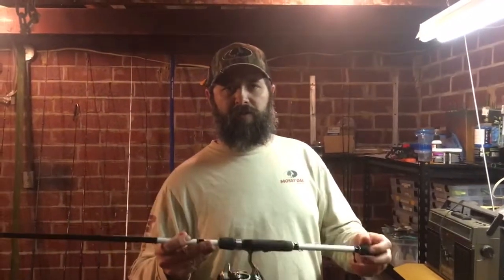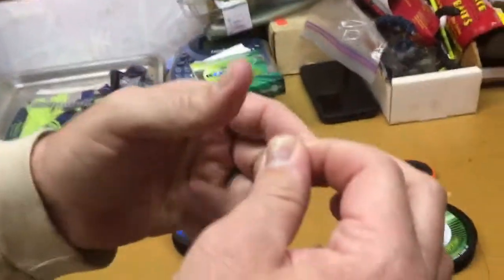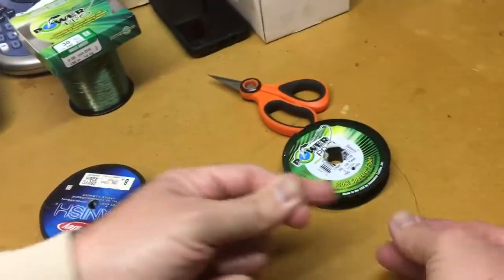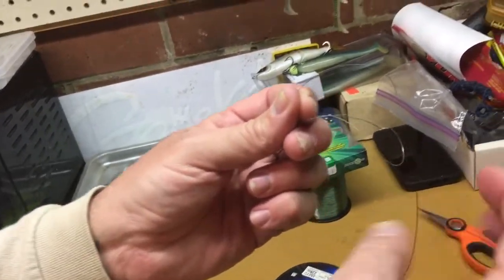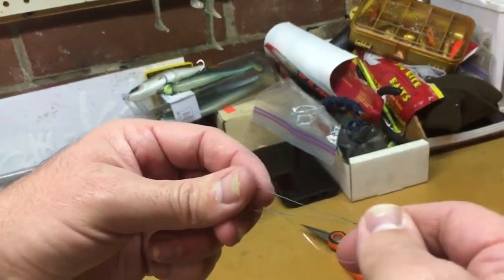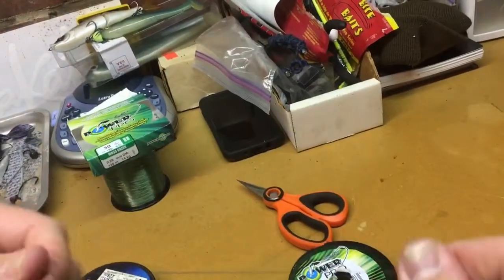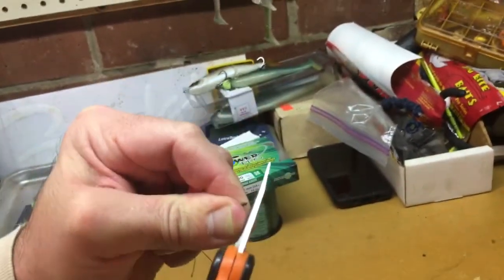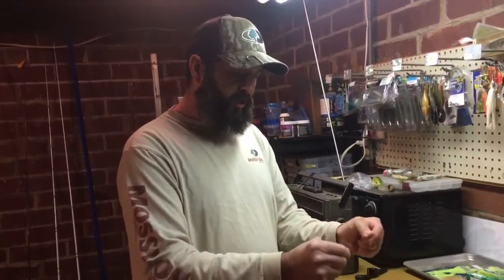How To Tie A Albright Knot | Braid To Fluorocarbon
How to tie a fluorocarbon leader to braided line using the Albright knot. If you like to throw braid and need a fluorocarbon leader check this out.